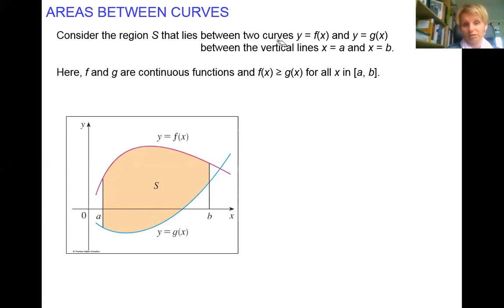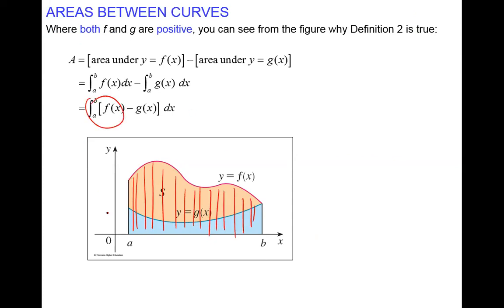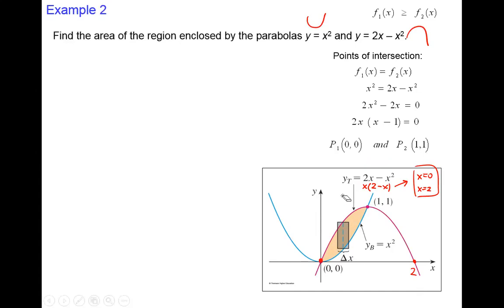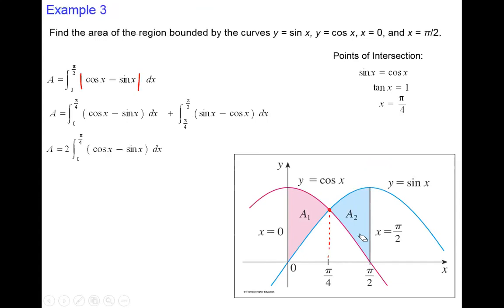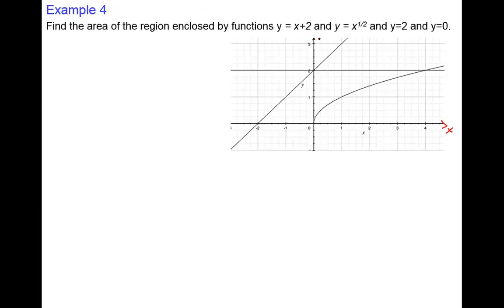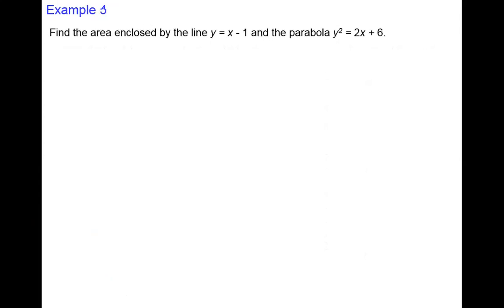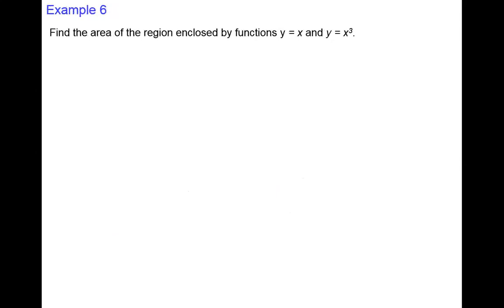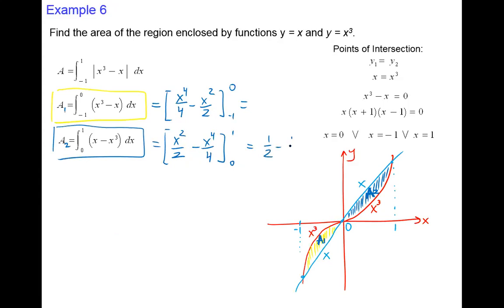Area between two curves